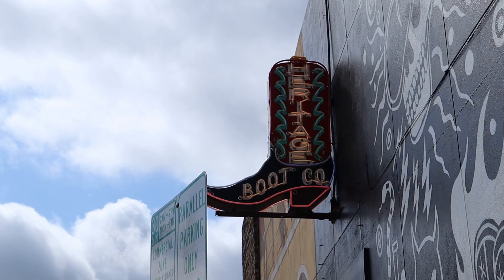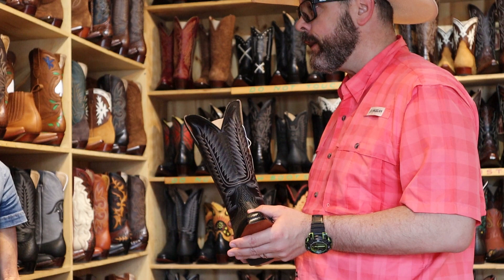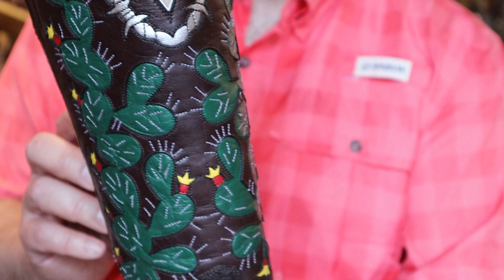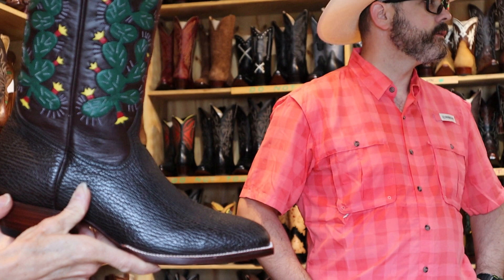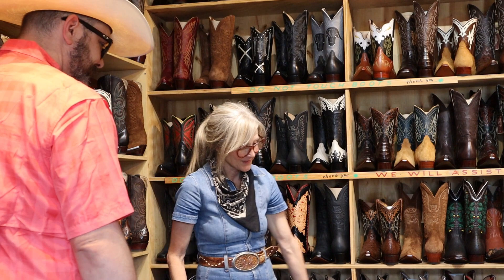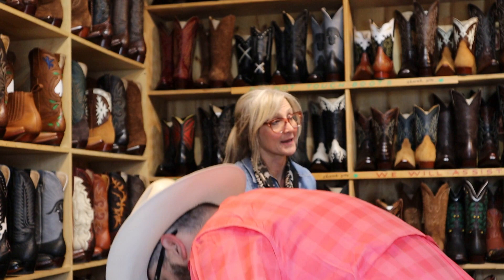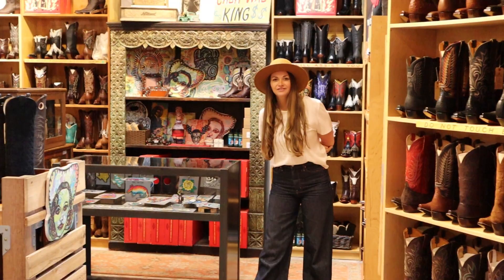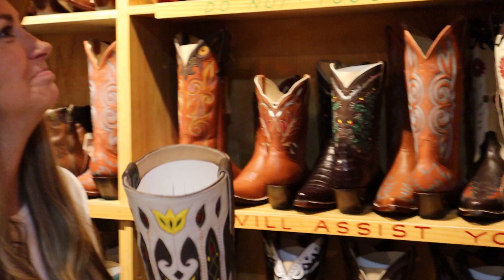Heritage Boot Company - My Trip To Austin, Tx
I had the pleasure of visiting Heritage Boot Company in Austin, Tx.  Man this was an awesome trip.  The Boot Mavens at Heritage Boot Company are some of the most knowledgeable and friendly people I have ever run across.  The boots at Heritage Boot Company are unbelievable.  The quality is second to none and the designs are just outstanding.  If you find yourself in Austin, Tx , do yourself a favor and drop by Heritage Boot Company.  I assure you, you will not be disappointed.